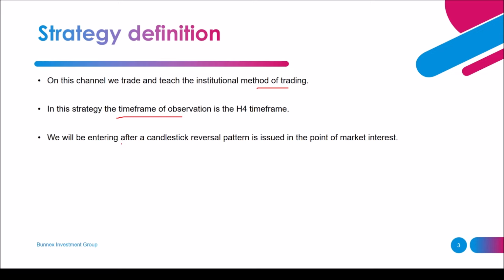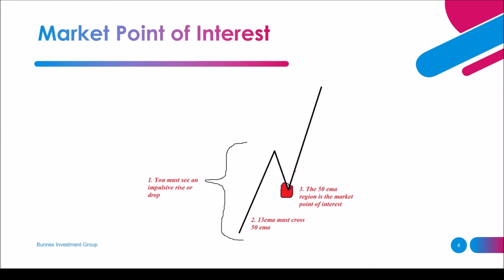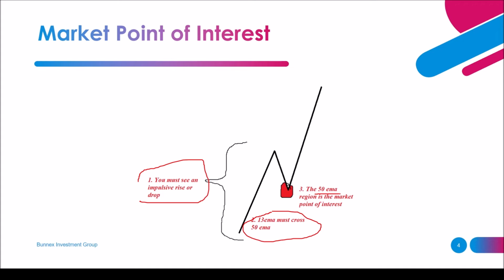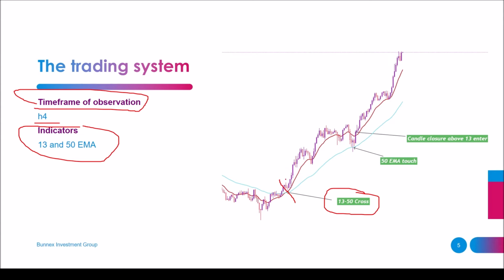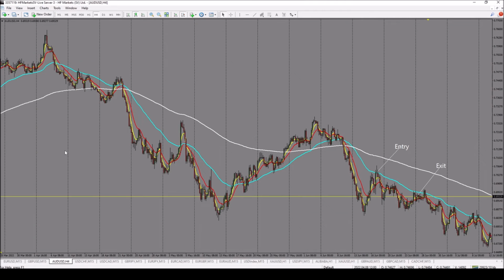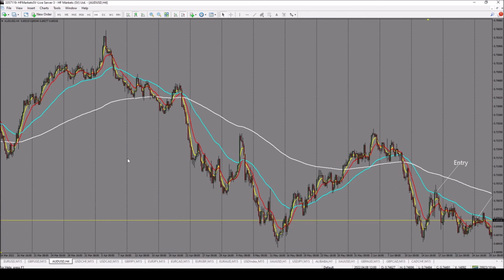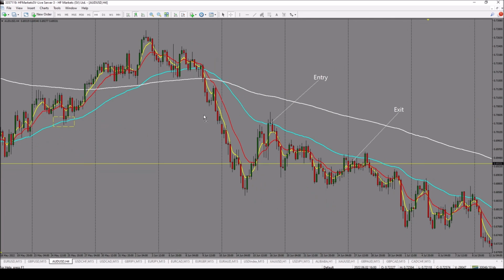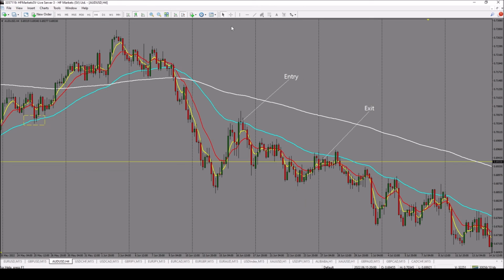100 PIPS PER TRADE FOREX TRADING STRATEGY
Easiest way to catch 100 pips in a trade.